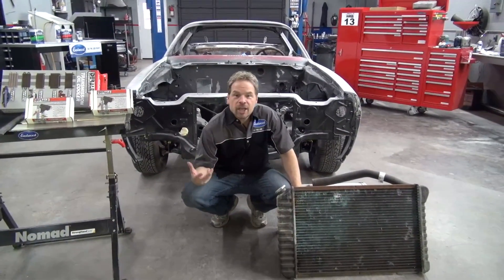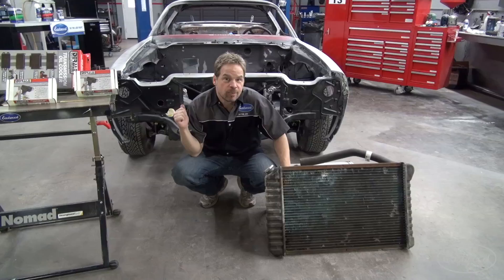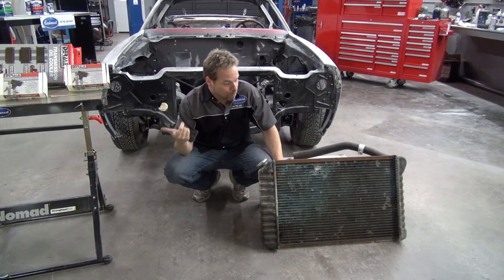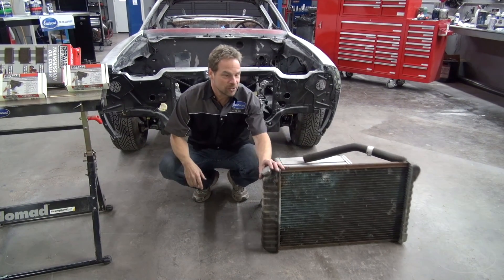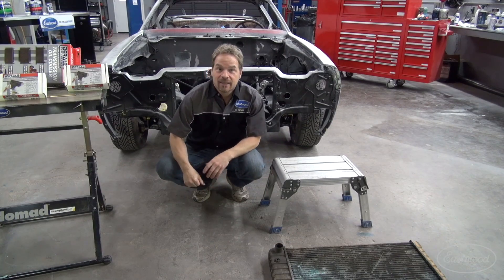Best Way To Stop Overheating - Keep Your Ride Cool with the Tri-Flow Radiator - Eastwood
Kevin Tetz (Trucks!) shows you the Eastwood Maxx Power Tri-Flow Radiator that can drop temperatures 24°F!  This radiator has an extra baffle that moves the coolant across the radiator an extra time, doubling the cooling efficiency.  It's the one you need in your car.  Available for Chevy - Ford - Chrysler.

You built the car to drive it, don't be afraid it will overheat.  Tri-Flow Radiators from Eastwood reduce water temps up to 24°F, eliminating overheating issues.  Independent Lab Testing on LS engines and Chevy small blocks resulted in up to 24°F temperature drop, outperforming OE or aluminum radiators.

The best performing, highest heat transfer, and most feature-packed unit on the market.  Coolant passes through the radiator core 2x more than your current unit.  this means twice the circulation and turbulent flow, 2 additional passes in front of the fan, and twice the efficiency over competitor's units.

Eastwood has everything you need to do the job right when you're restoring a car or truck - welders, paint, metal fab tools, powder coating supplies, blasters, hand tools and more.